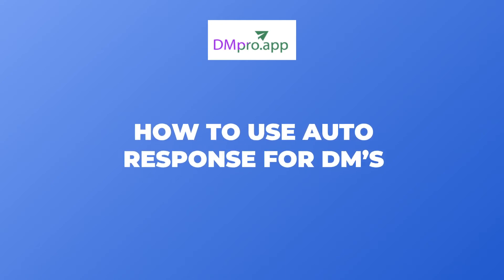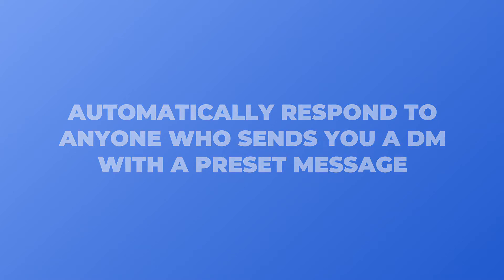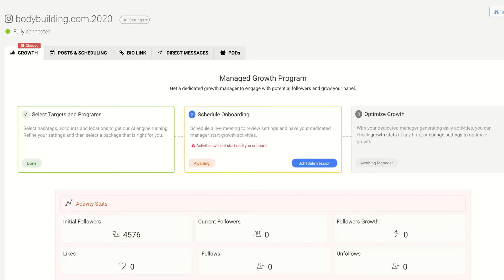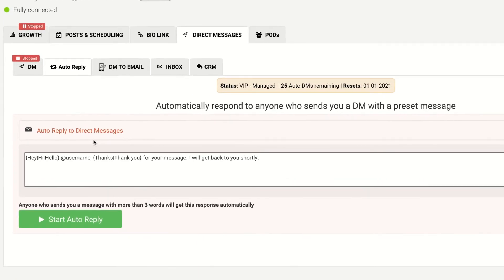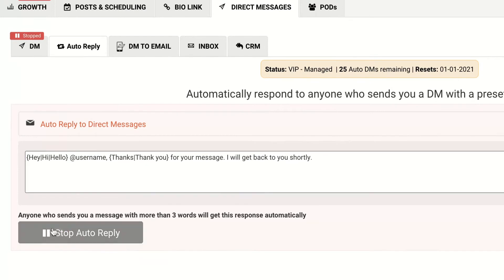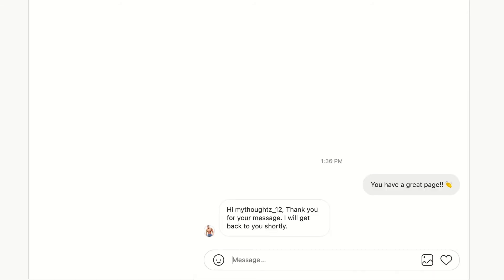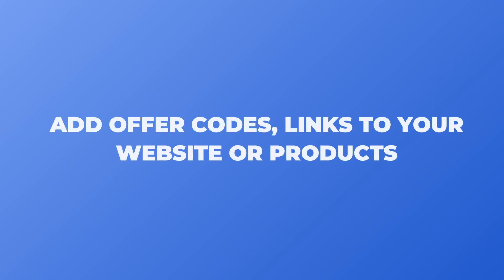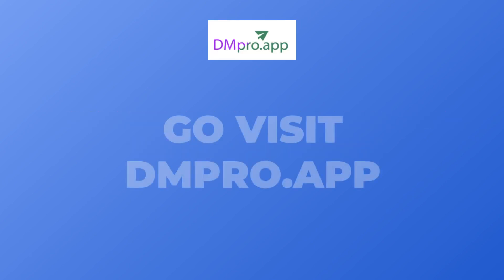Respond to DMs instantly and automatically without lifting a finger- DM hacks 2021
DMpro.app is the best desktop and mobile app to set a default message to be sent automatically as a response to anyone who sends you a DM.

Send them your products, website, address of your business or any other call to action immediately after people send you a DM. You can always pick up the slack each and every one of your DMs and respond to them when you have time.